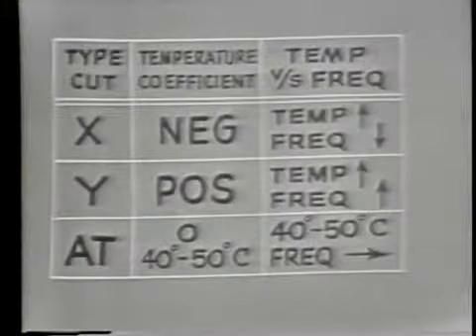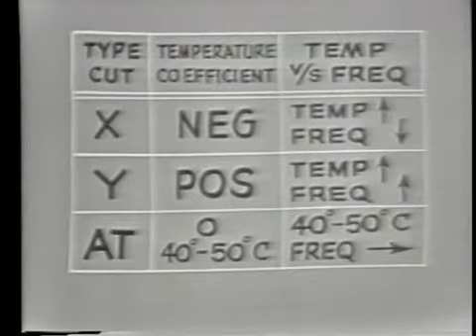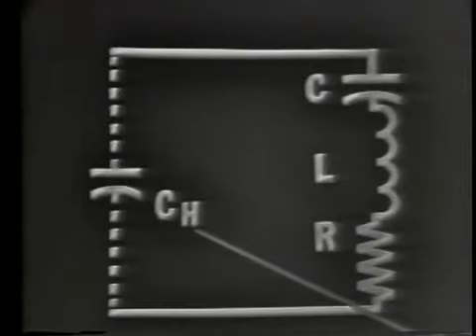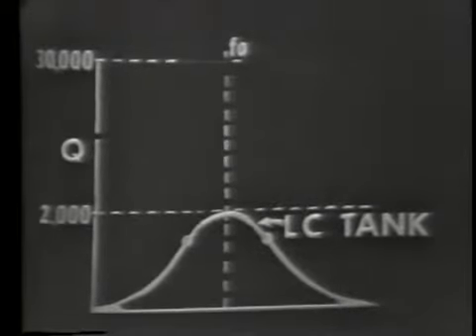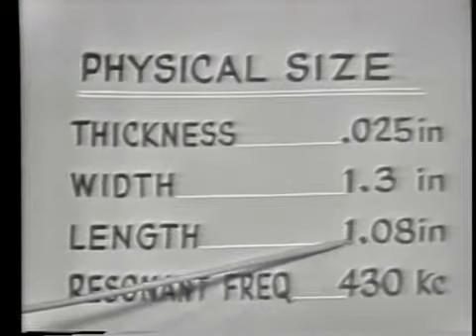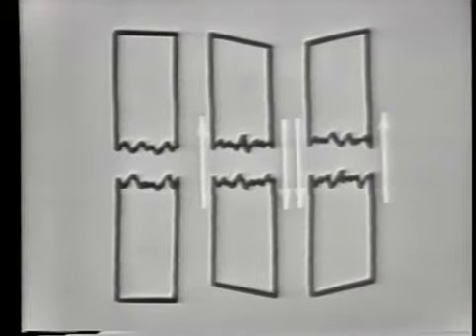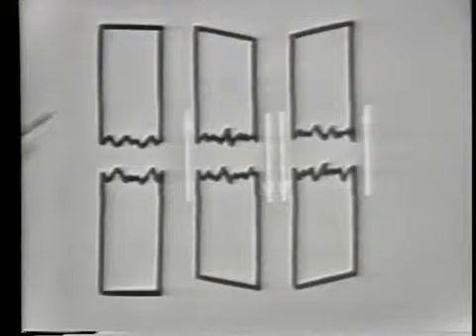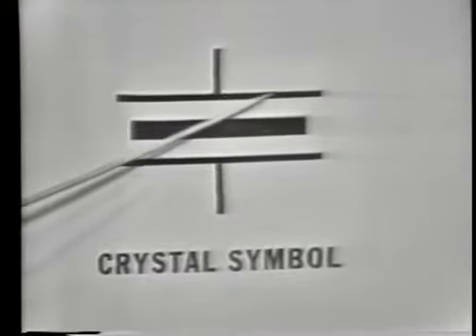CHARACTERISTICS OF CRYSTALS-1